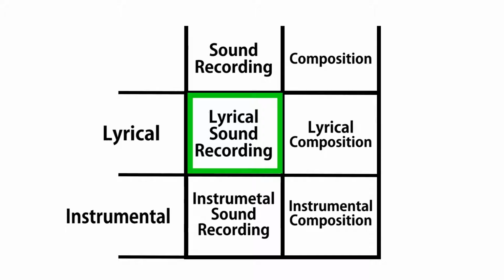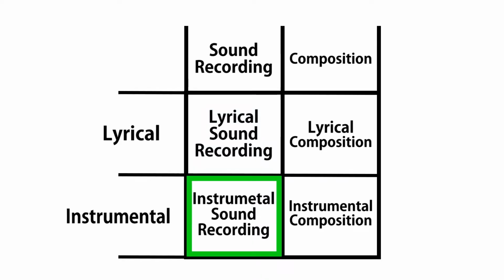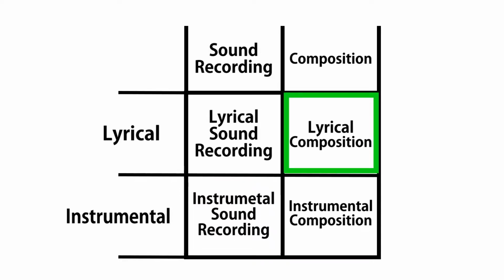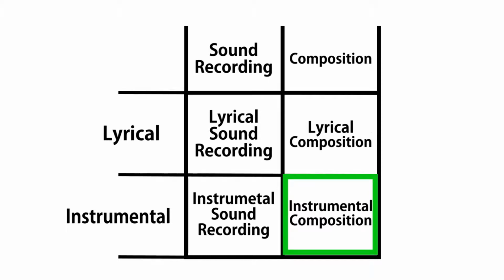Music Business 101: For Vocalists, Lyricists, and Songwriters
Do you know what to look for in a recording contract or a publishing deal?

Speak to a lawyer before signing any contract or "agreement".

In the next video, we explore music business for producers, instrumentalists, and composers.

Time Stamps
-Recap 00:29
-Keywords & Phrases 00:56
-The Chart 02:56
-Record Deals 03:10
-Publishing Deals 05:41
-End Recap 07:48
-THE BEST DEAL TO SIGN 08:16

-U.S. Copyright Literature